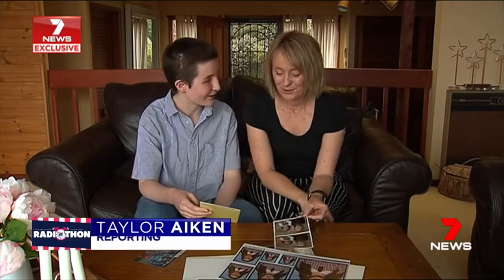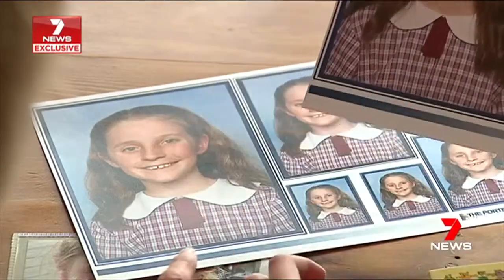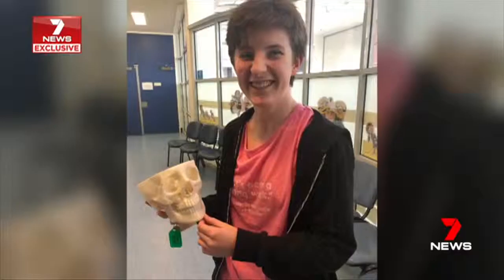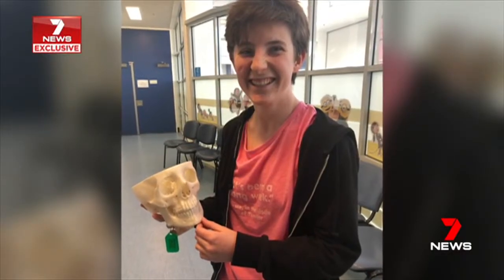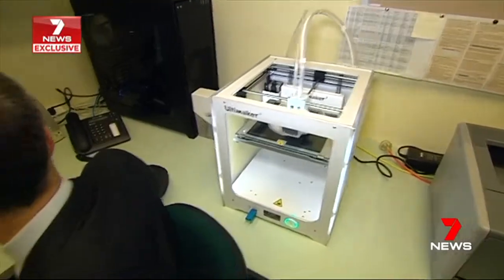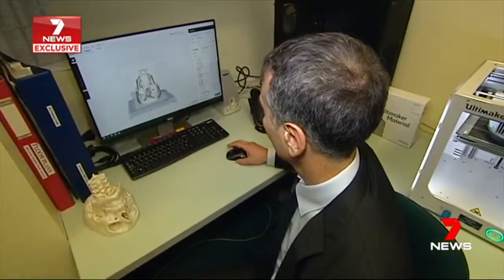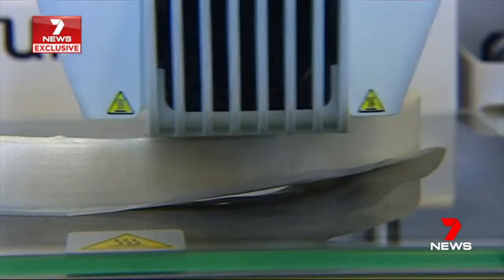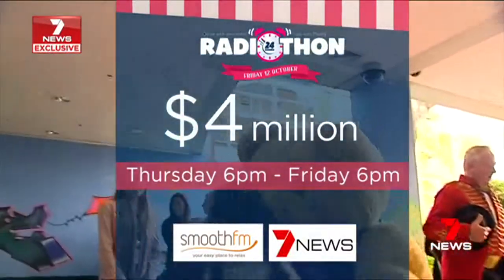Craniofacial 3D printing: Radiothon 2018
During the 2018 Radiothon fundraising event, 7 News Sydney produced this video on 3D printing and its contributions to craniofacial reconstruction.